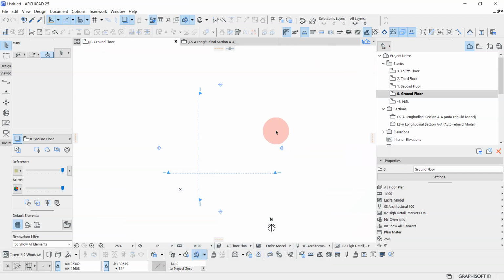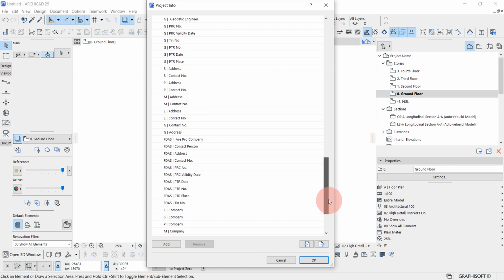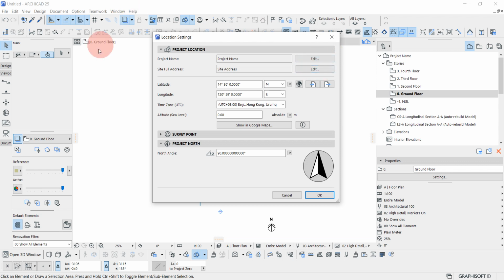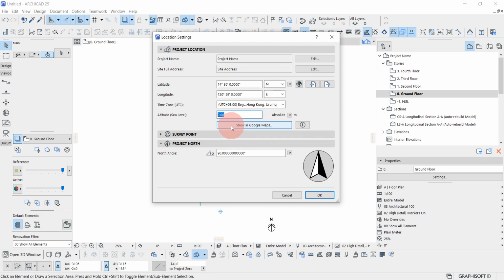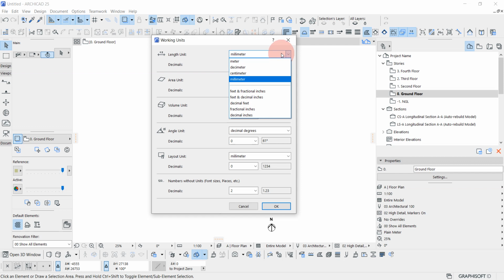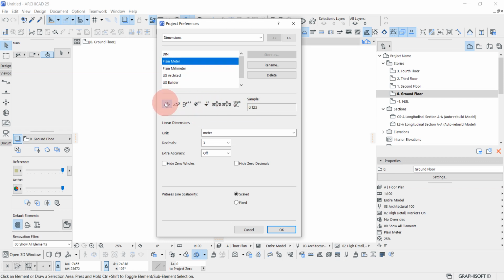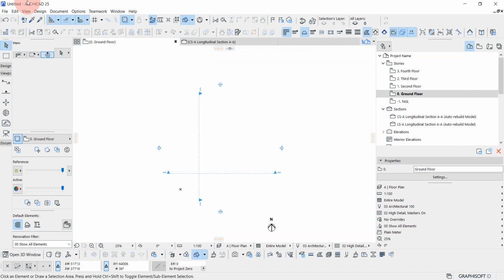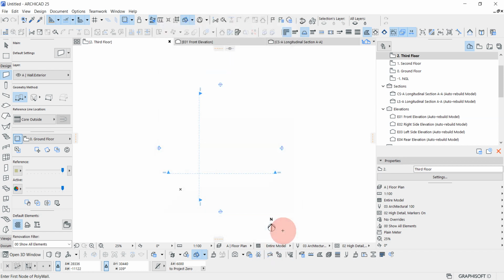ArchiCAD: 5 Pointers You Need to Setup Before Starting A Project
The 5 Pointers you need to setup before starting a project are:
Project Info
Location Settings
Working Units
Dimension Units
Story Levels/ Reference Levels